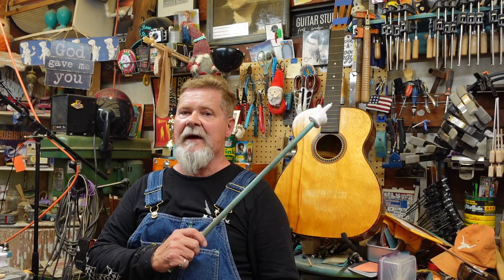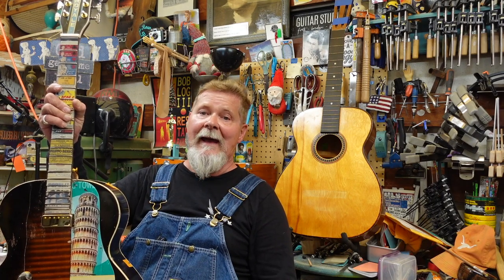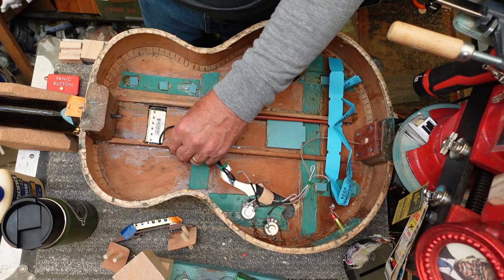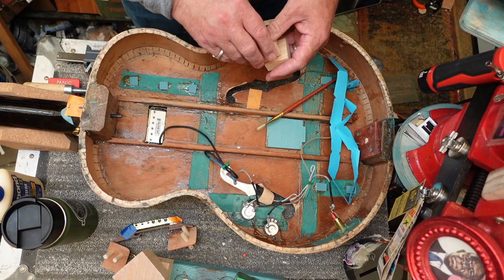Galiano Archtop Guitar Rebuild: Part 12-Back to the Drawing Board: Part 2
Part two of the repair of a caved in archtop guitar.